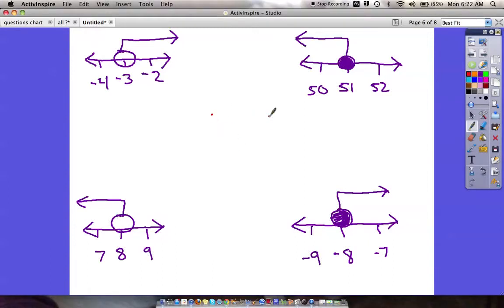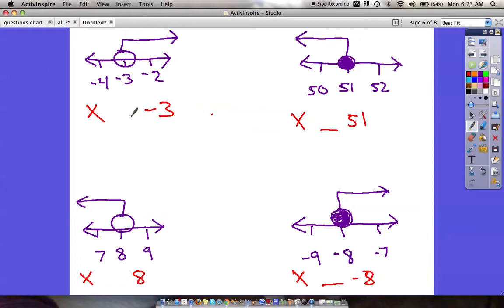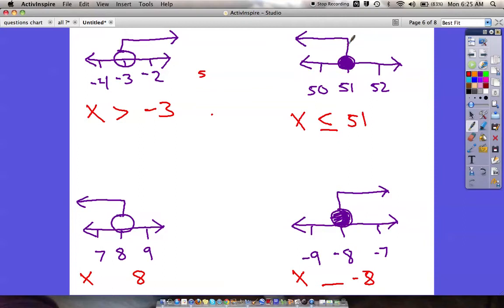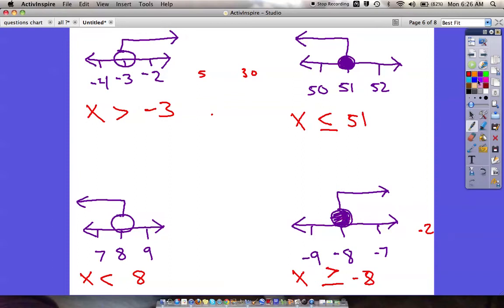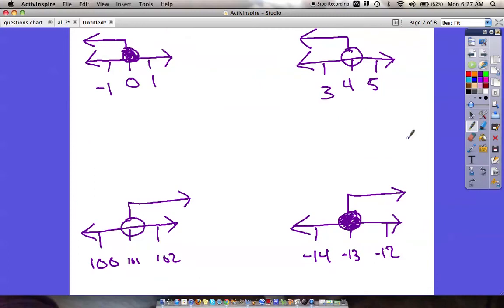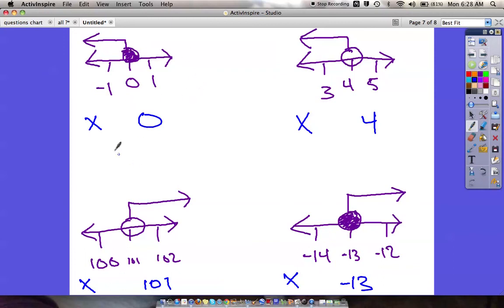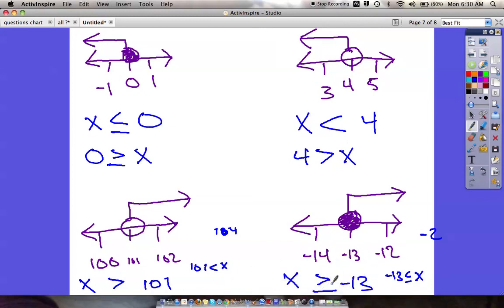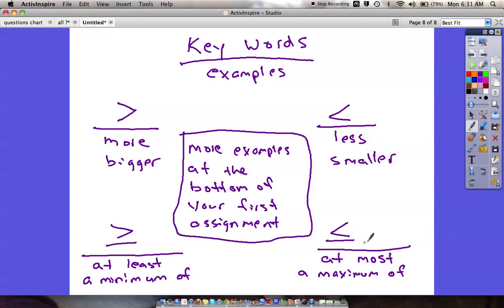Basic Inequalities Part Two